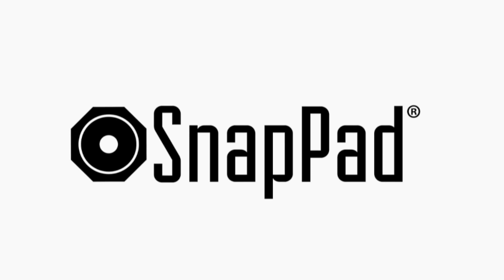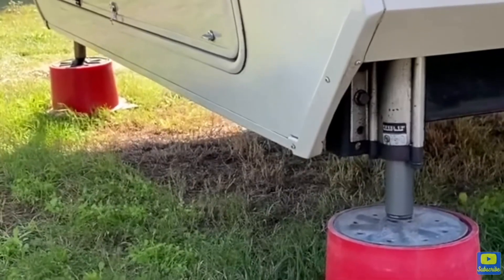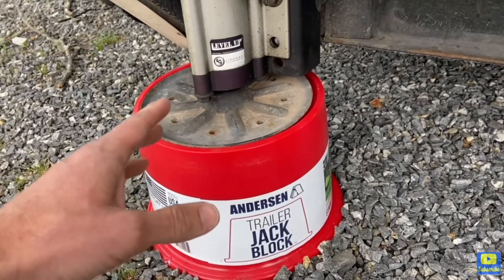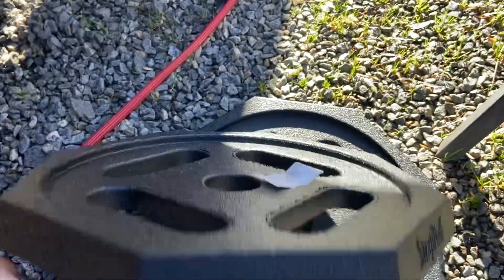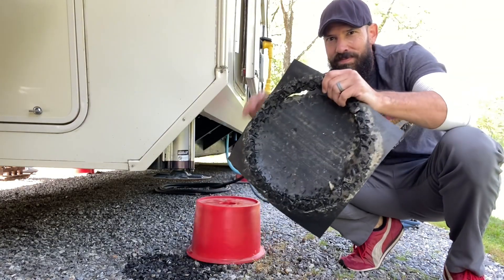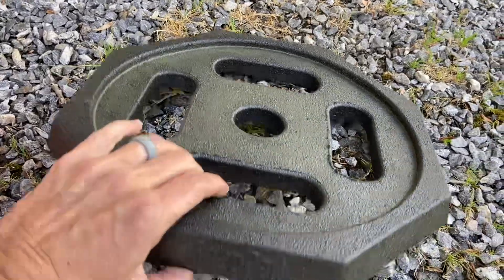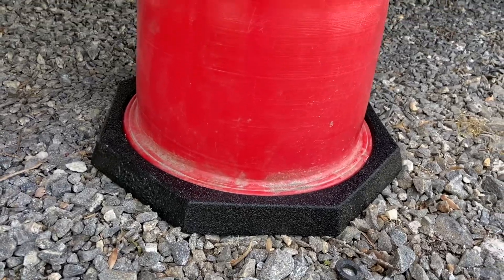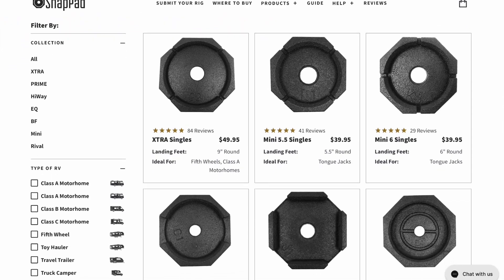RV SnapPads & Andersen Blocks Review-PROS & CONS (New Product to Combine Both!)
RV SnapPads or Andersen Trailer Blocks? The big debate for RVers and full time RVers. Which RV jack foot is right for you, the RV SnapPad or Andersen Block? Or maybe you don’t have to choose between them! The RV SnapPad company has a product called the RV Base which actually works together with Andersen and goes under the Andersen Block! Best of both worlds? In this video we talk about both, break them down and let you know what might be best for you!

Save BIG on 0.2 micron water filters!!

⭐️❤️❤️PRODUCTS WE USE AS FULLTIME RVERS❤️❤️⭐️
🔹Zero G Water Hose
🔹Water Filters two pack
🔹Save a Drop Water flow meter
🔹Unique RVDigest It Holding Tank Treatment:
🔹Heavy Duty Latex Gloves
🔹303 UV protectant spray
🔹12 Ton Bottle Jack
🔹Torque Wrench
🔹1/2 Drive impact flip socket set
🔹50 Amp Extension Cord
🔹Hughes Watchdog EMS-50 Amp surge protector

🎥📍 1 Simple TIP to BACK the RV LIKE A PRO (You Haven’t Seen This Trick Yet!)

🔹SETPOWER REFRIGERATOR🔹
🌟LINK BELOW FOR SETPOWER!!

.NOTICE.